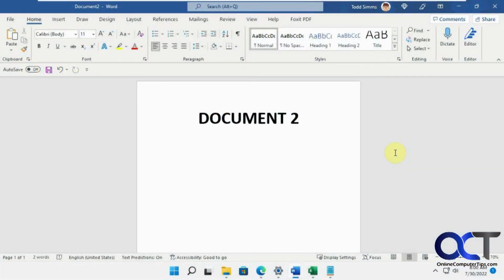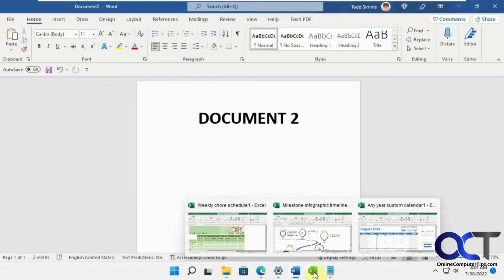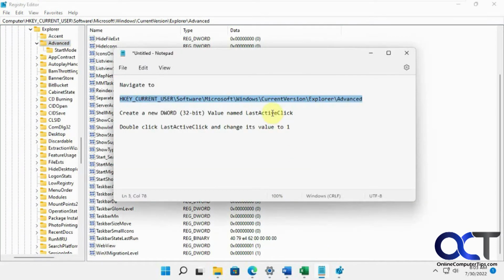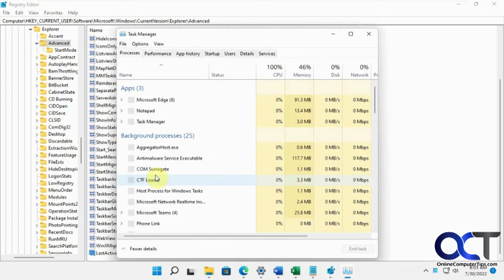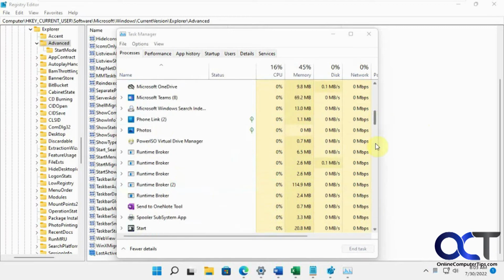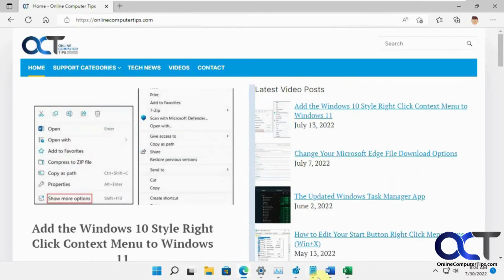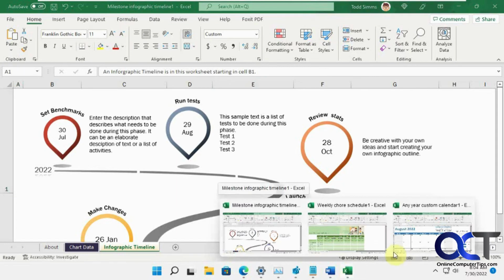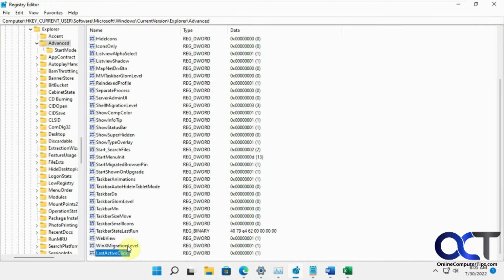Windows Taskbar Hack: Open the Last Active Window with One Click!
Tired of having to hover and hunt for the right window when your apps are grouped in the taskbar? In this video, we show you a simple Registry Edit that enables the "Last Active Click" feature. This allows you to click a taskbar icon and immediately jump back to the specific document or folder you were just working on, saving you hundreds of clicks a day.

0:00 Intro: The annoyance of grouped taskbar icons
0:45 Opening the Registry Editor (regedit)
1:15 Navigating to the Advanced Explorer key
1:30 Creating the "LastActiveClick" value
1:55 Restarting Windows Explorer to apply changes
2:30 Demo: How it works in Word and Excel

Steps to enable Last Active Click:

1 - Press the Windows Key, type "regedit", and press Enter to open the Registry Editor.
2 - Copy and paste this path into the top address bar: HKEY_CURRENT_USER\Software\Microsoft\Windows\CurrentVersion\Explorer\Advanced
3 - Right-click in the empty space on the right side, select New, then choose "DWORD (32-bit) Value."
4 - Name the new value exactly: LastActiveClick
5 - Double-click "LastActiveClick" and change the Value Data from 0 to 1.
6 - Open Task Manager (Ctrl+Shift+Esc), find "Windows Explorer" in the list, right-click it, and select Restart.
7 - To undo this change, simply go back to the same registry location and delete the "LastActiveClick" value.